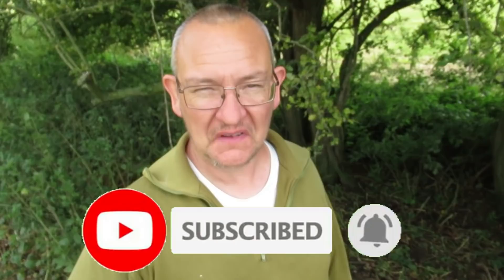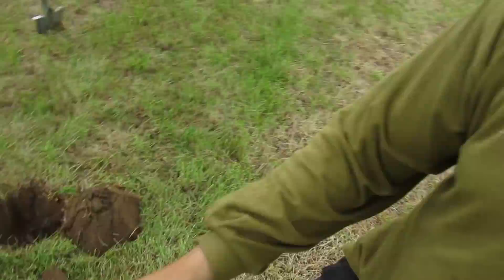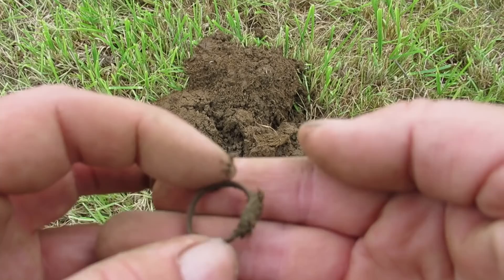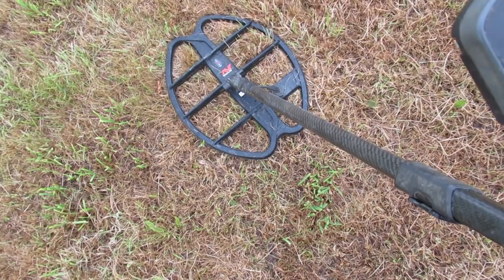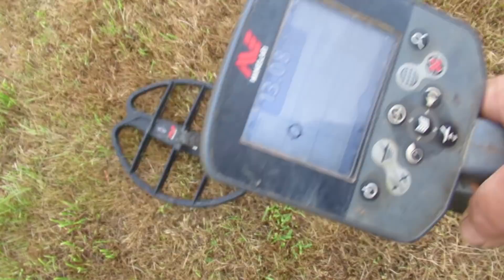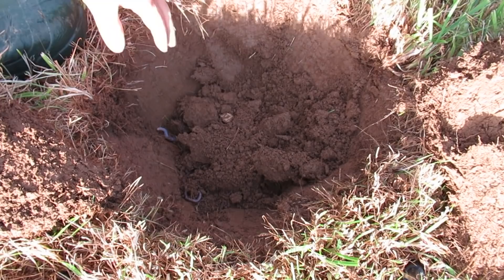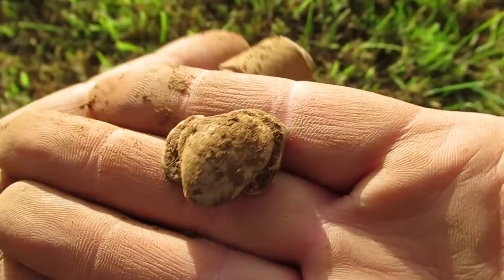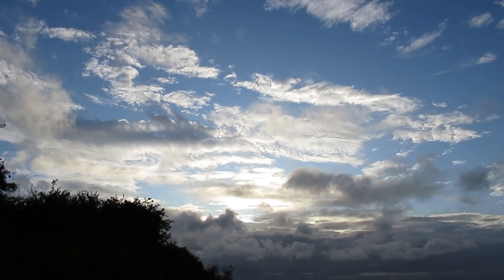EPIC! Silver Artefact and Medieval Ring - Metal Detecting UK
Join me on my hunting adventures as I look for a hoard of 50,000 Roman gold coins. I have spent thousands of pounds on the latest and best metal detecting equipment money can buy in the search for the big one!

I'm Cleggy, and I love to get outdoors and discover awesome relics with my CTX & GPX 5000 metal detectors.
Join me on my Adventures to dig up and save History.
I started detecting 4 Years ago. My first metal detector, was a Garrett EuroACE (link below for where to buy one) it’s a good Biginners metal detector. My Second detector, was a Makro Racer and the one I use now is a Minelab CTX 3030 and in my opinion its the best  treasure hunting metal detector you can buy! You are not going to miss a thing with the CTX 3030.
Since then, I've been hooked on the hobbyand just love going out to search for the unknown. You’ll see me in the fields serching for Historic Coins or Carrying out geophysical surveys looking for historic foundations under the ground.
Wherever the adventure brings us, I'll try my best to keep you entertained.